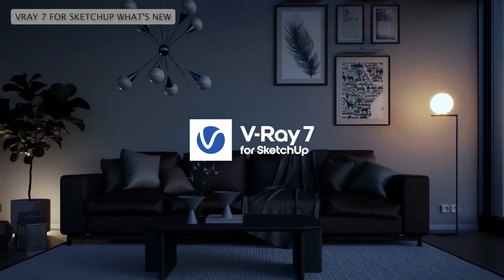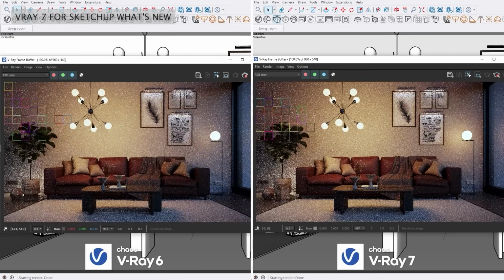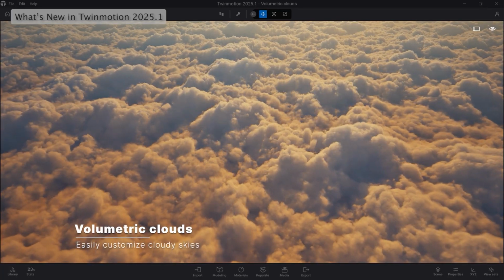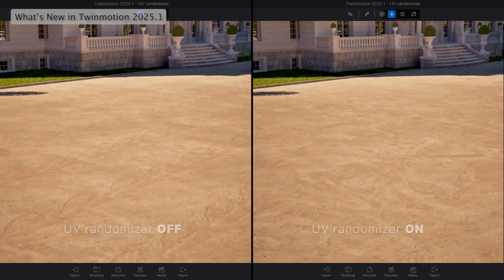Top 5 Best Rendering Software for SketchUp in 2025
In this video let's discover the top 5 Best Rendering Software for SketchUp in 2025